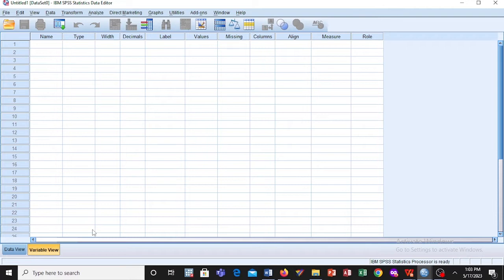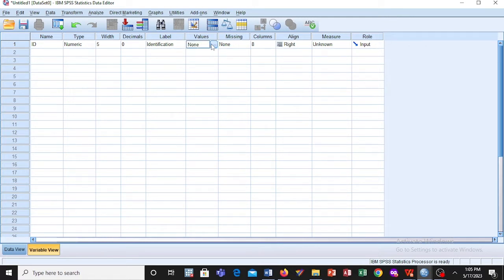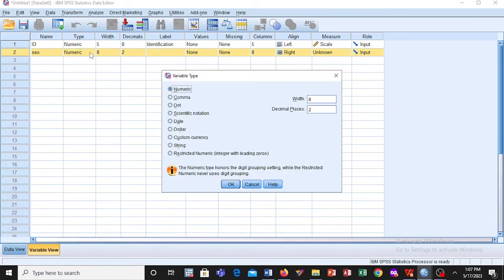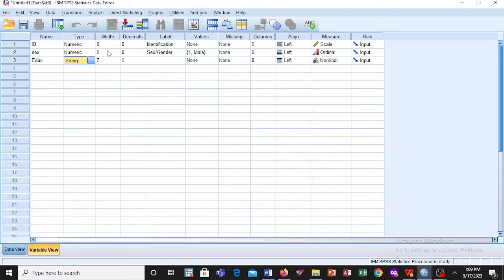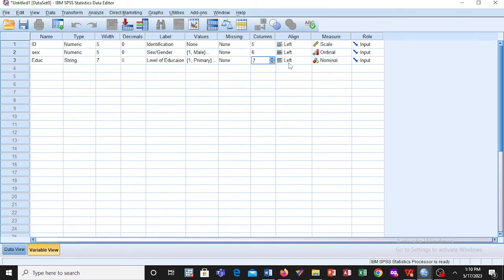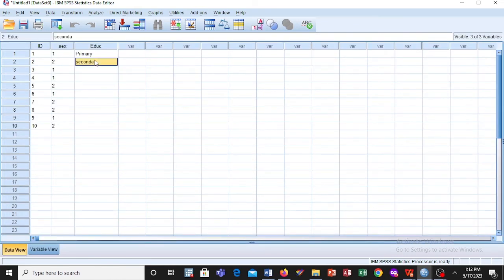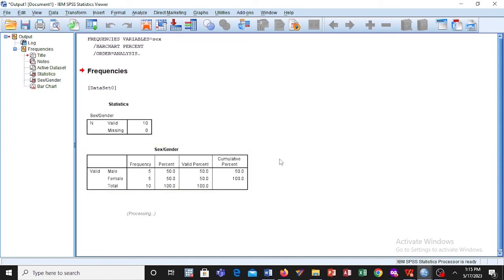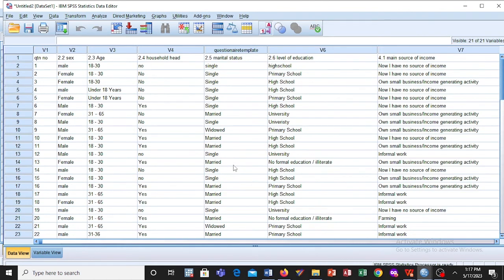SPSS for beginners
in this video .we learn about getting started with SPSS , creating variables and entering data and running the descriptive statistic and exporting data to SPSS.